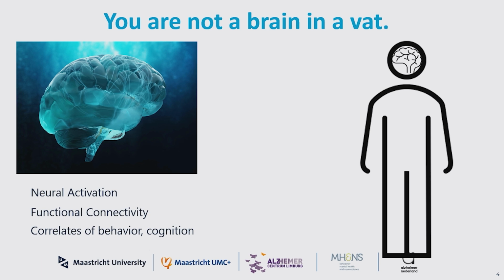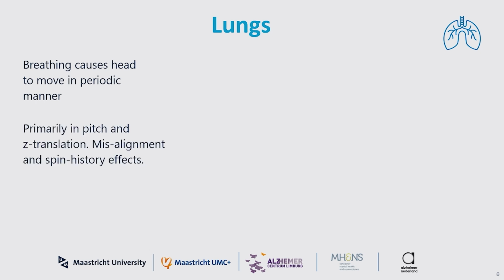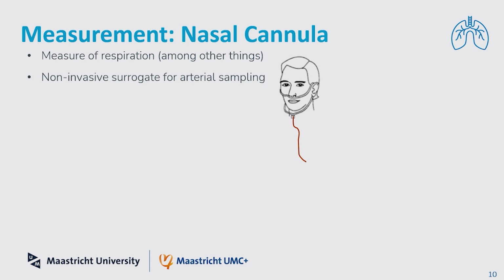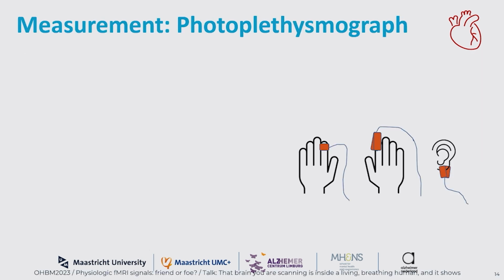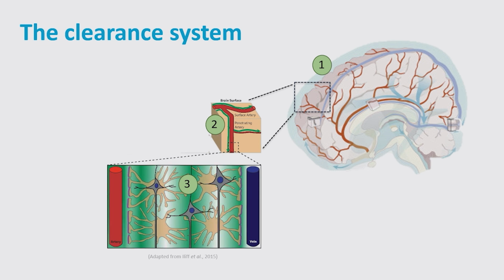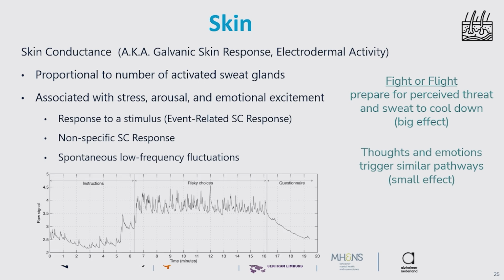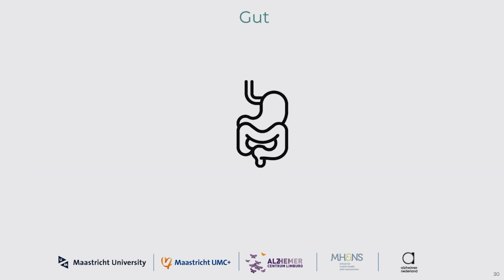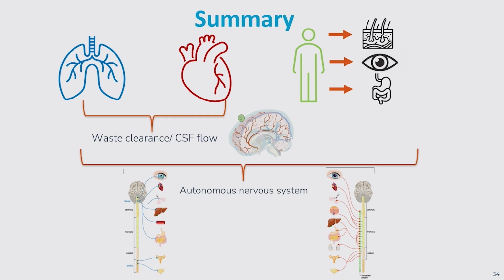OHBM 2024 | Educational Course | Physiologic signals to measure body-brain interactions | Part 1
Session: Current insights into physiologic signals to measure body-brain interactions in neuroimaging.
Part 1
Title:  That brain you are scanning is part of a living, breathing system, and it shows.
Speaker: Merel van der Thiel
Abstract: Although fMRI is a powerful tool for studying neural activity, the signals we measure reflect a diverse range of physiologic processes that intrinsically couple the brain to the body. We do not scan a brain in isolation from the human being that hosts it, and it is nearly impossible to turn off a beating heart or breathing lungs when we probe brain function. In this educational session, I will discuss the physics and physiology of how cardiac, respiratory and arterial CO2 factors influence the fMRI timeseries, and demonstrate best practices for recording and interpreting physiologic signals during an fMRI scan. I will also introduce less well-established physiologic signals that can also be explored in fMRI, to better understand arousal, cerebral spinal fluid flow in relation to waste clearance, gut-brain interactions, and how all these aspects of human physiology may interact with our understanding of brain function when using neuroimaging.